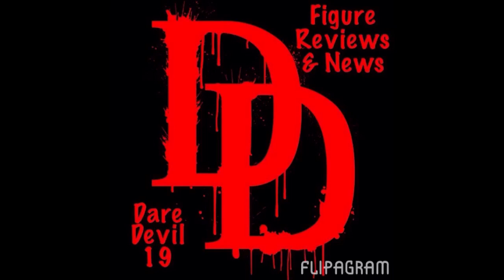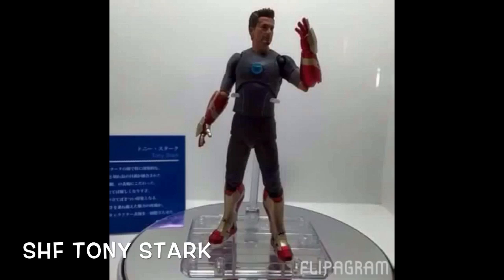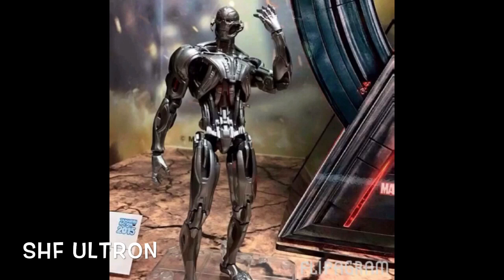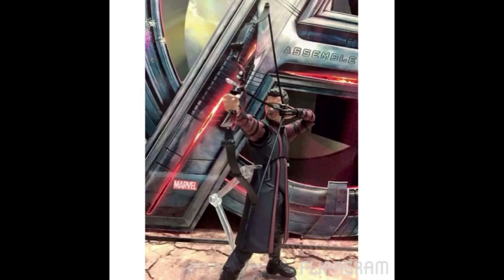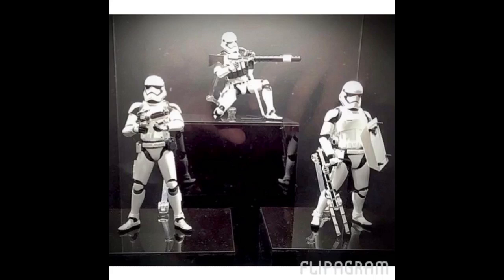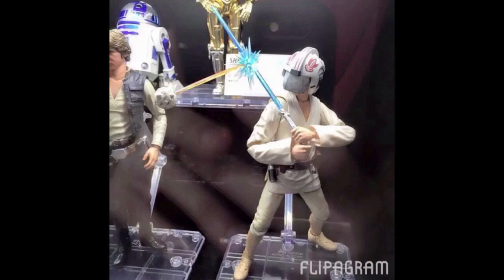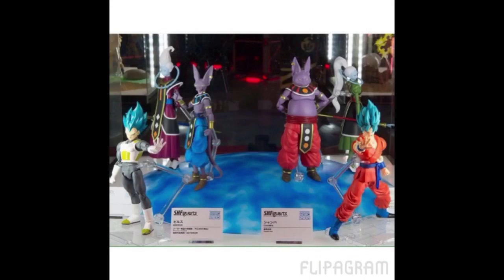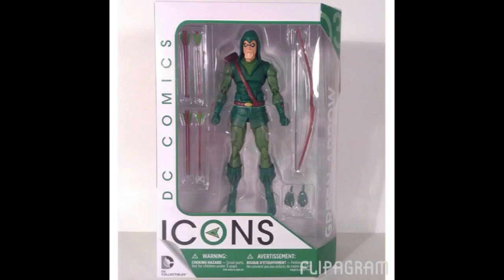Action Figure News #44 SHF Avengers AOU - SHF Star Wars - SHF Dragon Ball Z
What is going on everybody, got some more figure news from Tamashii nations 2015. We'll be taking a look at SHF Avengers age of ultron figure reveals also SHF Star Wars figure reveals and a better look at some of the SHF dragon ball figures. All these figures look great can't wait for all of them.
Collecting Figures are Awesome!! If u would like to add me on Facebook and Instagram to check out pics of my figure collection and awesome figure pics here's the link to my FB
Thanks for the new intro from a cool dude Wyatt follow him on Instagram the_figure_captain he got some dope figure pics up there
Music Artist: Larusso
Song Name: Dear Pandora